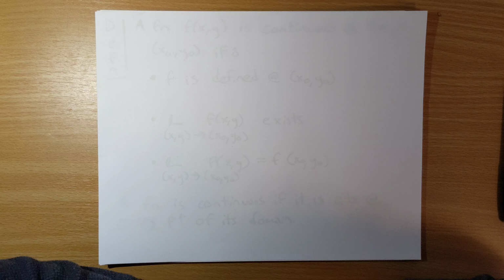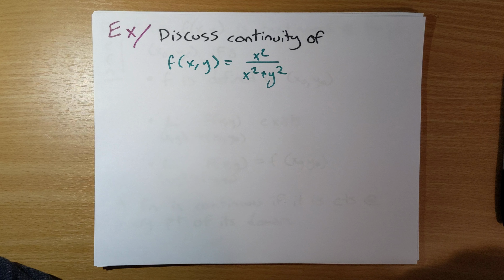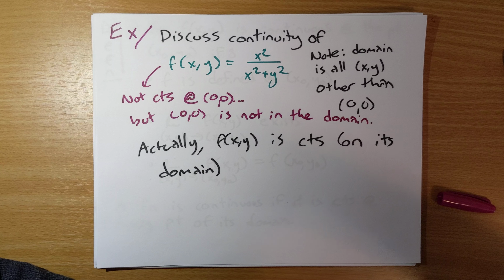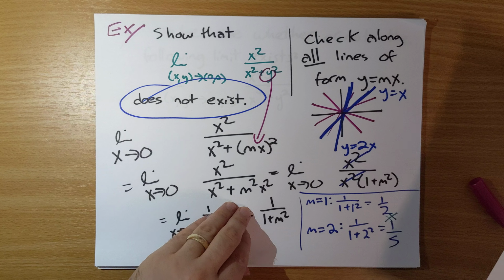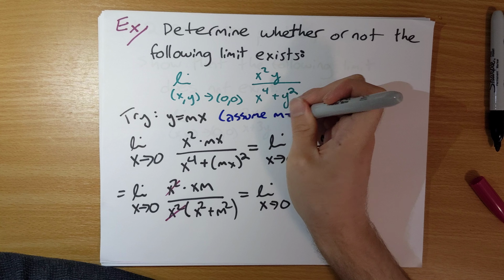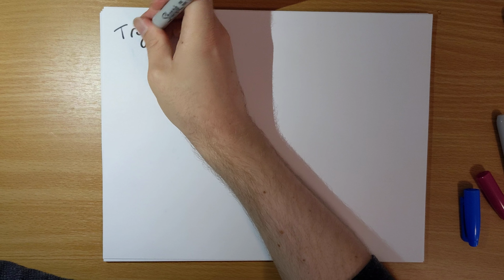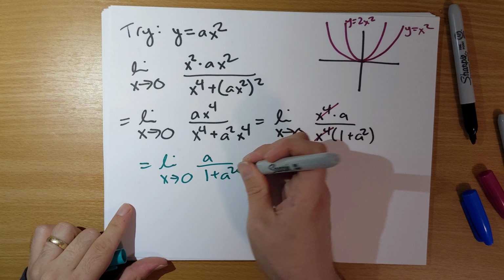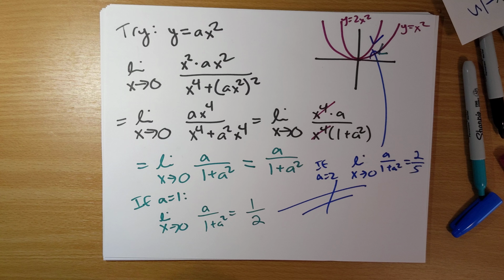limit DNE with parabolas